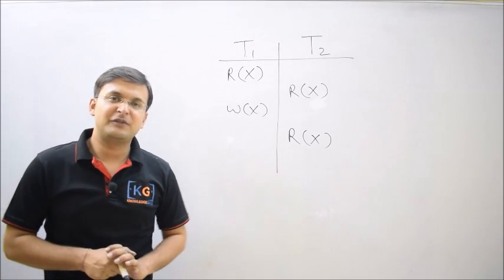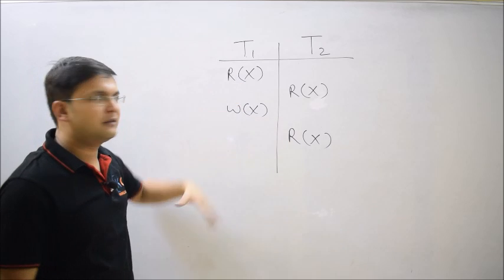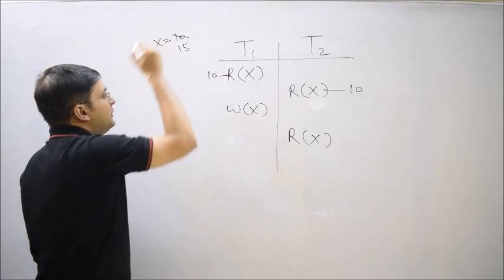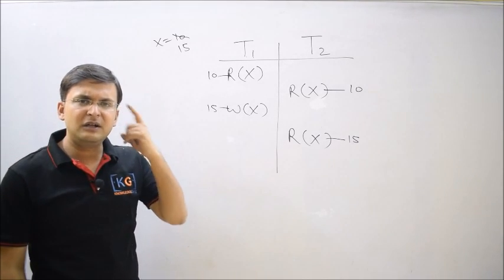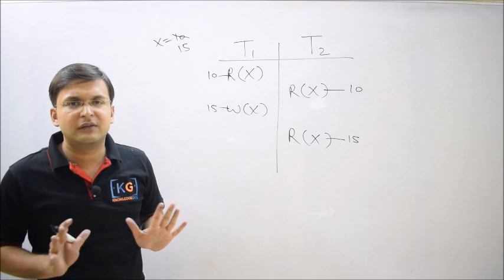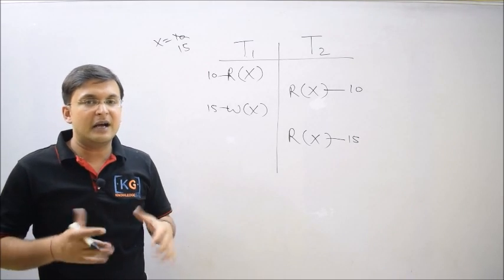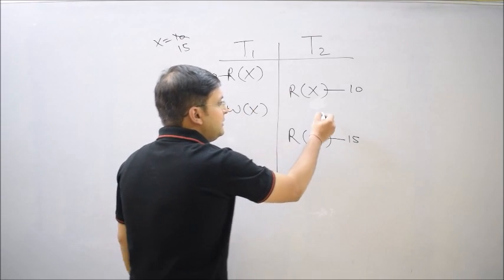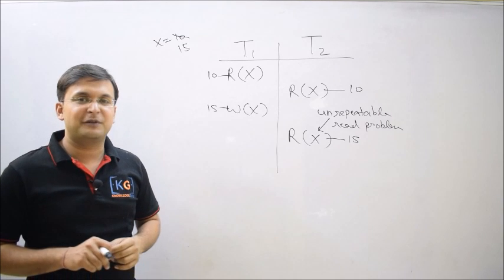8.9 Unrepeatable Read Problem in Transaction DBMS Part-2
📞  Phone-Number: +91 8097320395, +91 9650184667